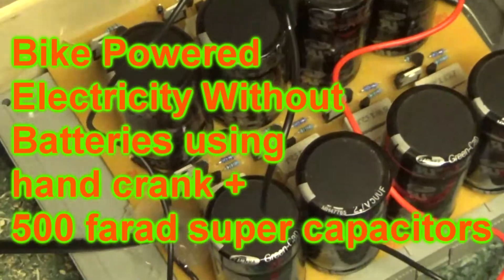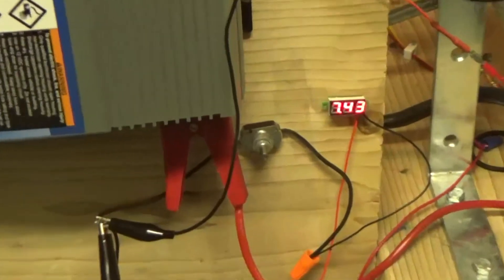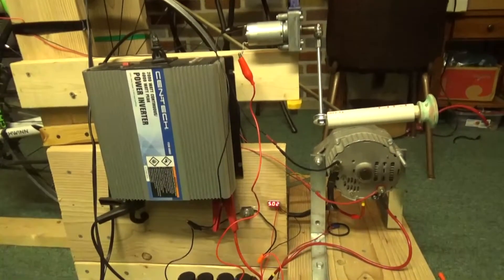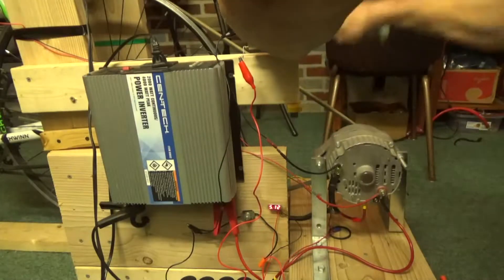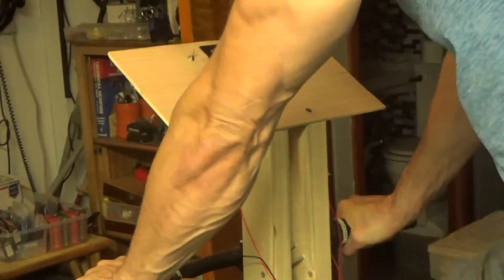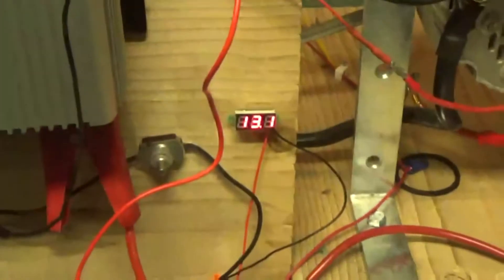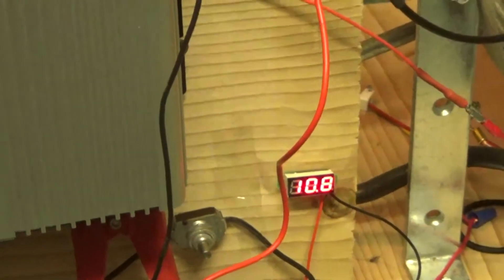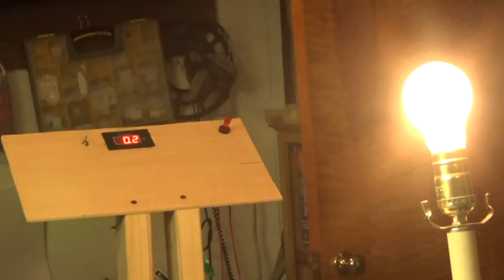Bike Powered Electricity Hand Crank Alternator Starter/Balanced Super Capacitor Board.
Video showing the use of a small gear motor hand crank assembly to charge a home brew balanced super capacitor board as a replacement for the battery in a typical inverter circuit. The capacitor board is made up of 8 individual 500 farad capacitors in series for about 19+ volts.  Possibly 63 farads total. The balanced board is being quickly charged by human pedal power and easily able to light a 60 watt bulb.